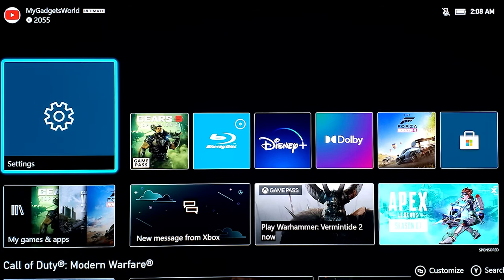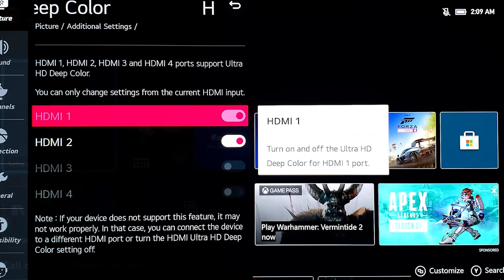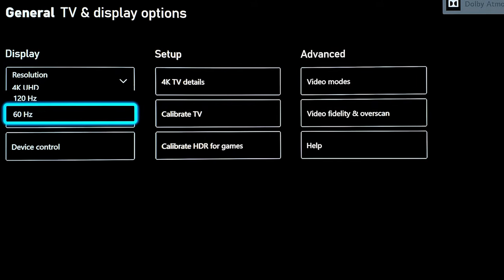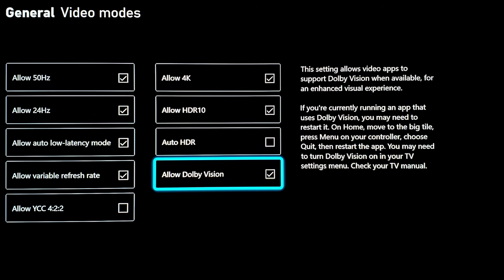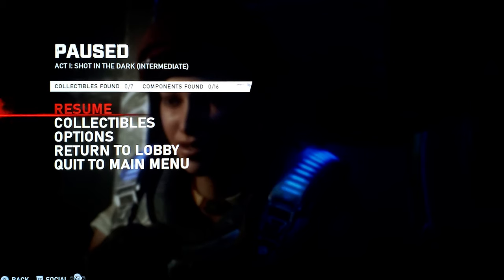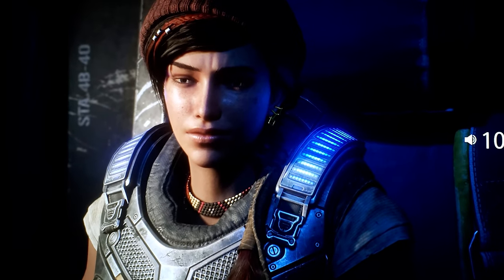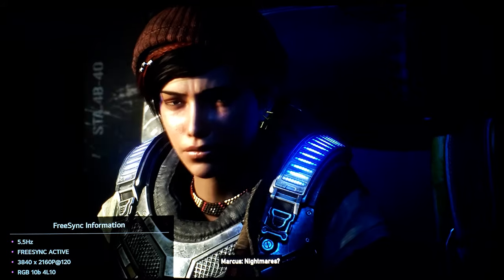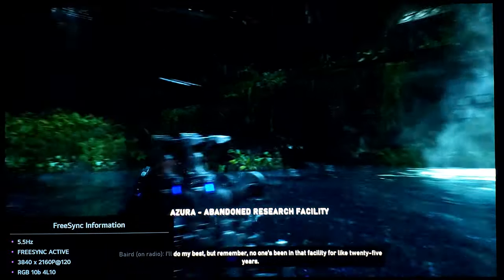Xbox Series X 4K 120hz HDMI 2.1 VRR FreeSync Test on LG OLED CX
Make sure you latest firmware for the OLED CX I am running 03.11.25 Latest firmware update for LG OLED CX.
Please make sure to follow all the instructions in the video. Variable Refresh Rate is also called HDMI-VRR aka Freesync or Gsync. LG OLED CX has AMD FreeSync Premium support.